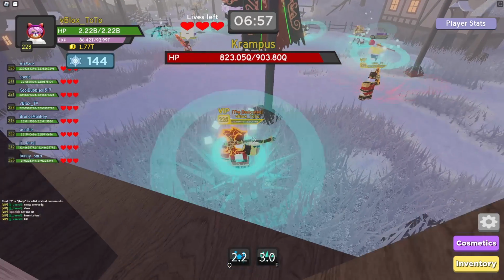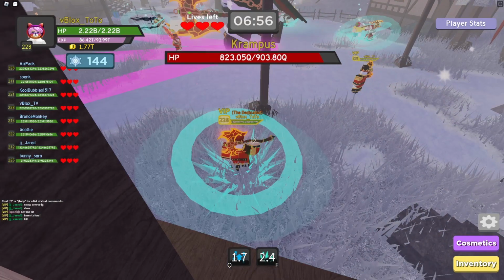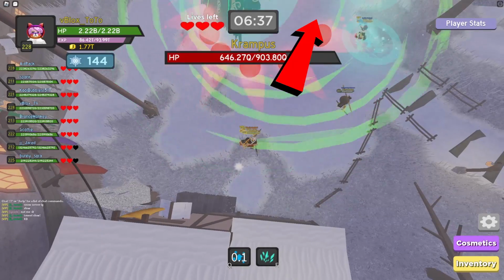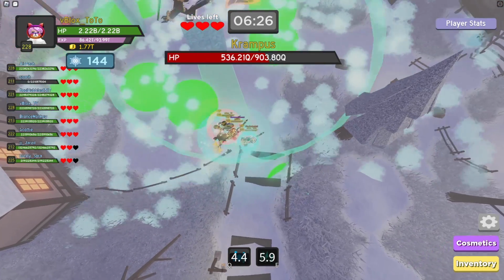Christmas Event Krampus Boss Raid Mechanics & Tutorial - Tips & Tricks for Easy Win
All mechanics explained in details with all the tips to win this boss easily. Tons of EXP to gain from this boss.